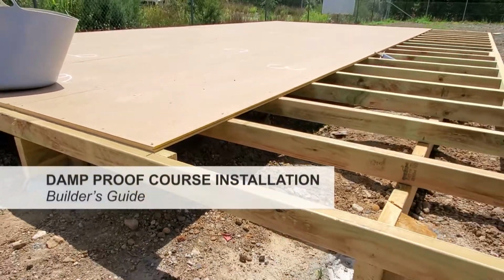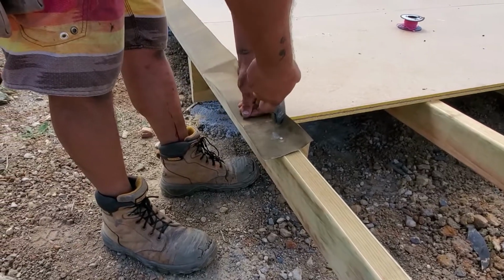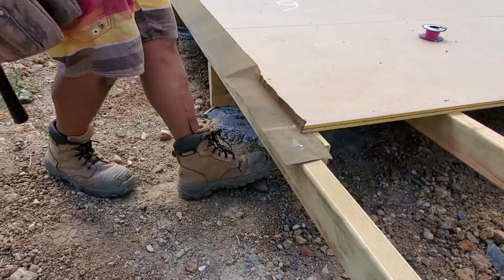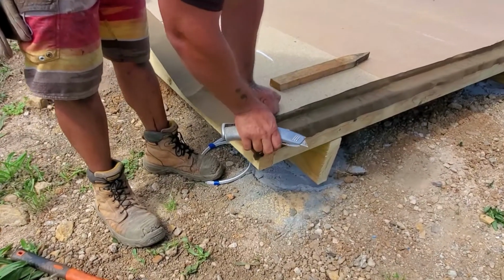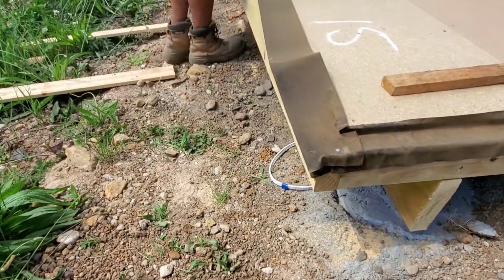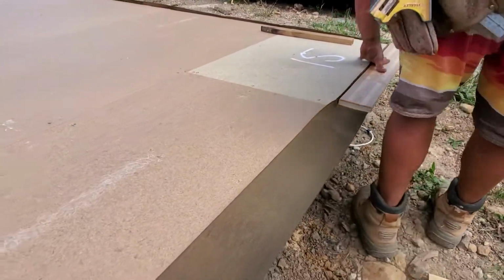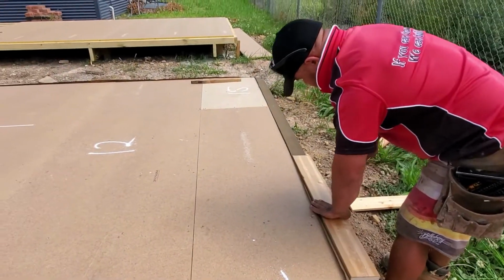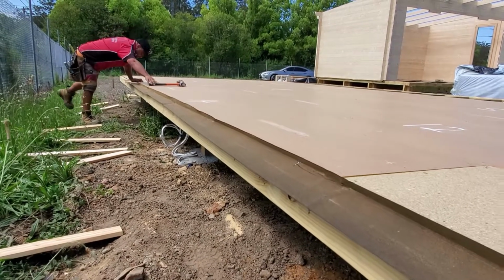Damp proof course installation | Scandi Group's Builders Guide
Installing a damp proof course is a quick and essential step in building Scandi Cabins and Scandi Homes. ✅ It takes 30 minutes for smaller buildings and about an hour for larger homes. Watch this video to see the step-by-step process for proper installation.

📍 Need all installation steps?

Make sure to follow the correct process for a smooth, efficient, and long-lasting build! 🏡🔨